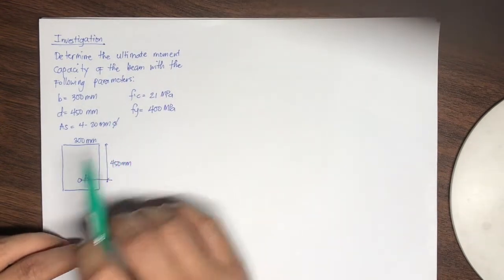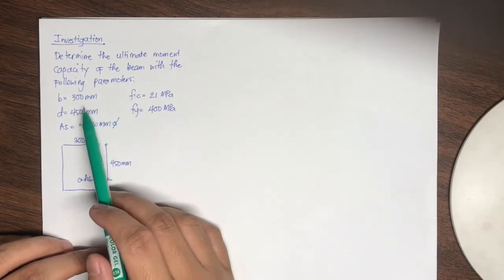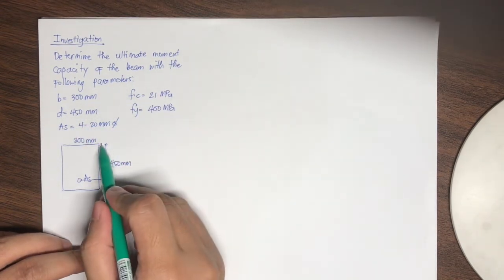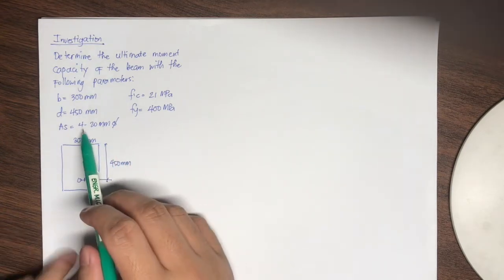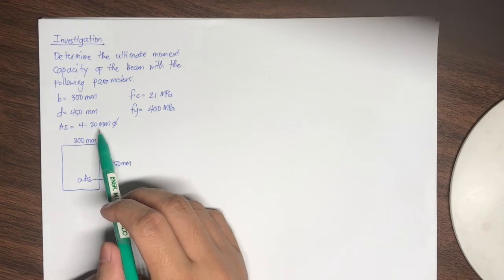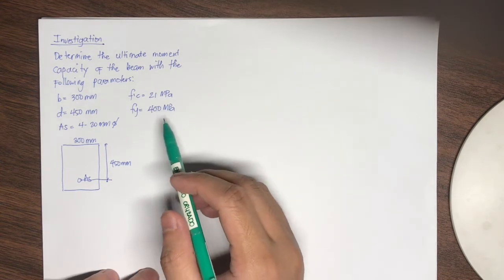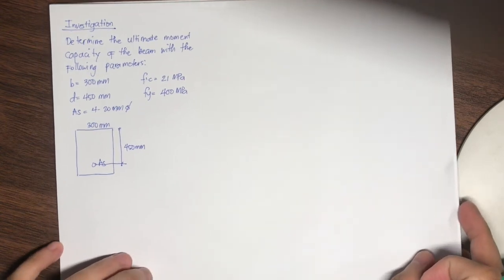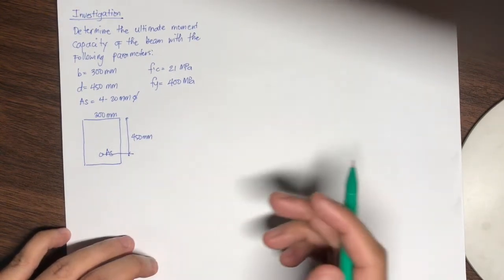Singly Reinforced Beam Calculations (USD)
This video shows how to investigate and design a singly-reinforced beam under the ultimate strength design (USD). This video is purely calculations. For the discussion of the topic and the derivation of formulas, you can watch another video thru this link: